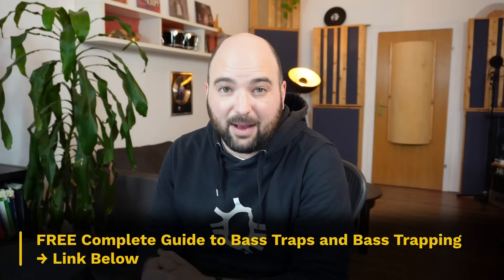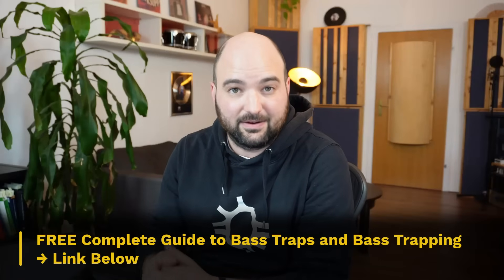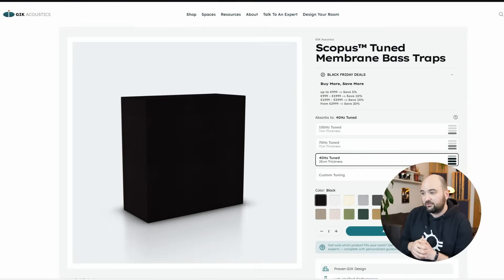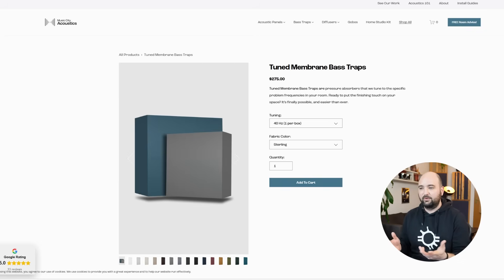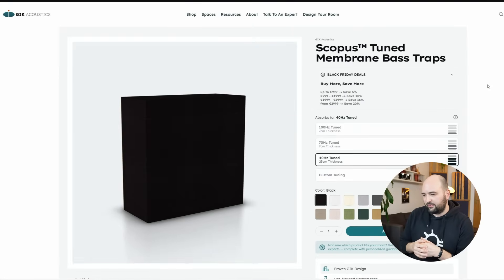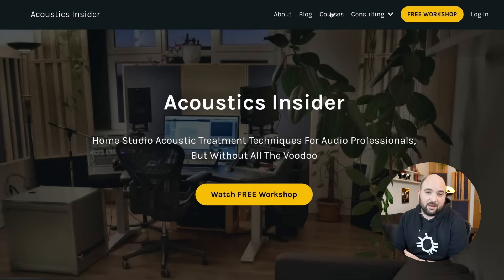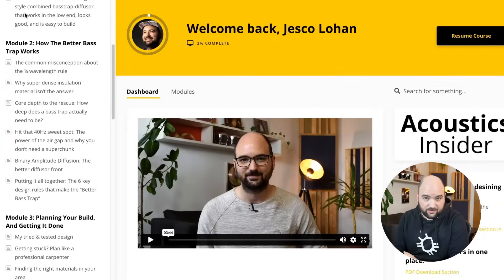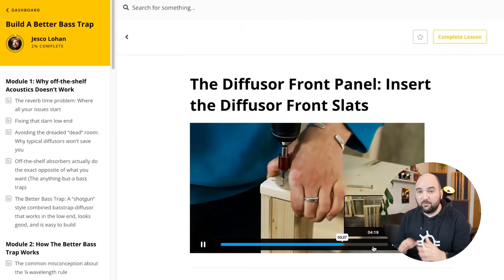Membrane Bass Traps. The 'Frequency Sniper' That Always Misses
Think membrane traps are the precision solution for your bass problems? Here's why they're not the magic bullet you've been promised.

In this video, I break down why membrane traps (also called panel traps or diaphragmatic traps) rarely work as expected in home studios. After years of treating rooms professionally, I've seen too many people waste money on these "precision" absorbers thinking they'll solve specific frequency problems below 100Hz. The reality? They need perfect placement, you need way more units than you think, and DIY attempts almost always fail. I'll show you exactly what these devices are, why they sound good in theory but fail in practice, and what you should actually do for low-end control in your home studio.

🕐 CHAPTERS:
0:00 The Membrane Trap Promise
1:23 Free Bass Trap Guide
1:53 What Are Membrane Traps?
4:01 How Membrane Traps Work
5:09 Pressure vs Velocity Absorption
5:41 The Q Factor Problem
7:12 Placement Requirements
8:45 The Reality Check
11:54 DIY Pitfalls
12:57 Pros and Cons
14:52 My Recommendation
15:38 Real Solutions
16:50 Build A Better Bass Trap
17:02 Final Thoughts

🎯 Whenever you're ready, there are 4 ways I can help you:

→ Speaker Placement Workshop (FREE)
Perfect first step for new studios or fixing low-end issues

→ Build A Better Bass Trap

→ Pro Studio Consulting
Personalized guidance for your complete studio transformation

→ Treatment Essentials Bundle
Complete system for speaker placement, bass traps & panel placement

💬 ABOUT ACOUSTICS INSIDER:
I'm Jesco, an aerospace engineer turned sound nerd and professional mixing engineer with 15+ years of experience. Through Acoustics Insider, I teach home studio acoustic treatment techniques that actually work without all the voodoo. My goal is simple: help you get professional-sounding results from your home studio without breaking the bank or falling for expensive myths.